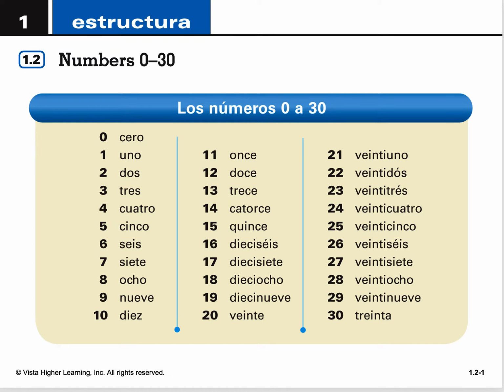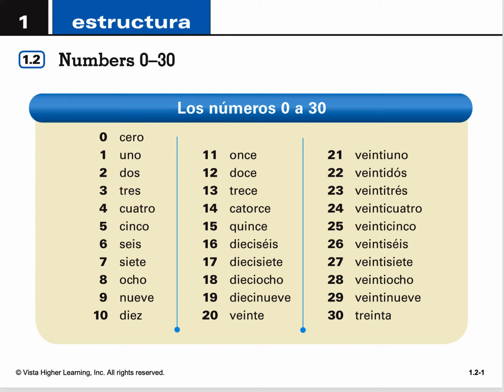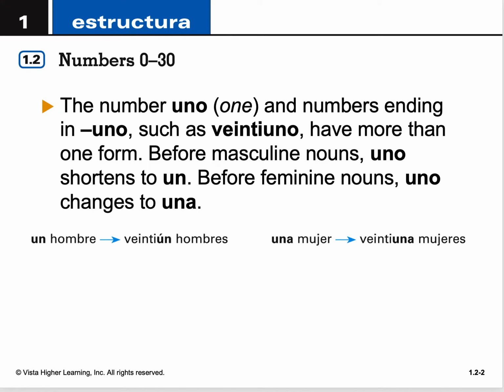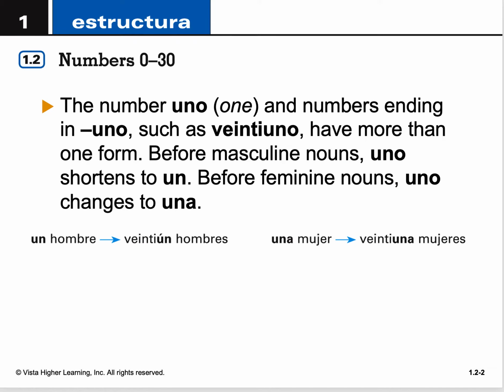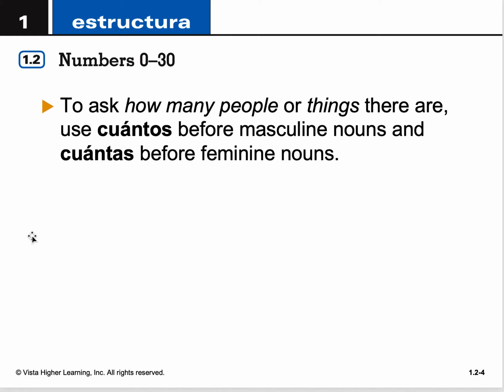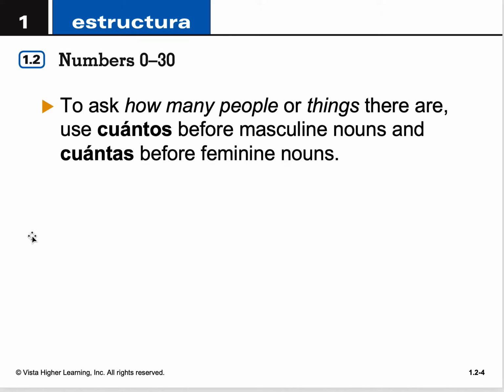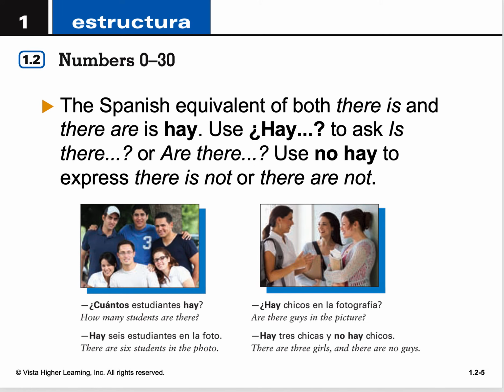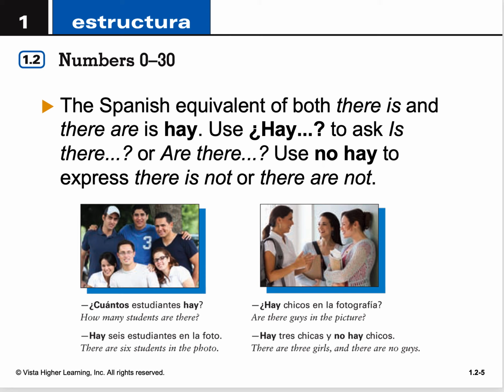1 2 Elementary Spanish